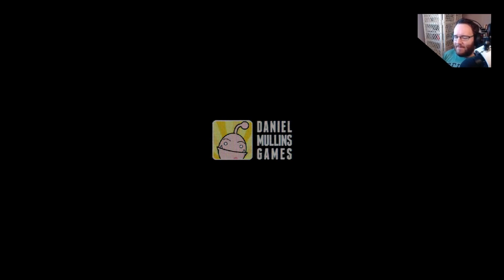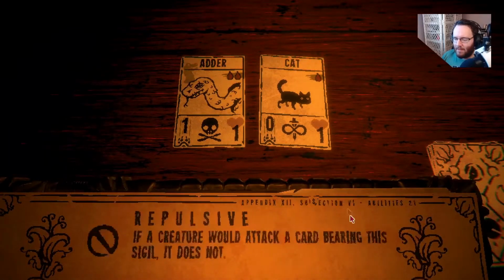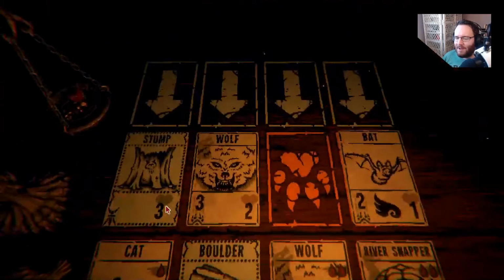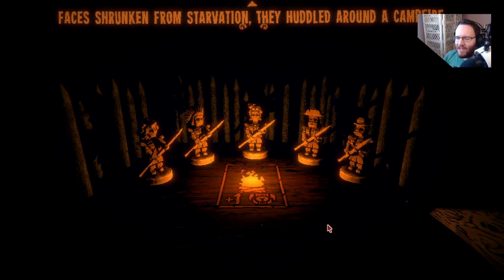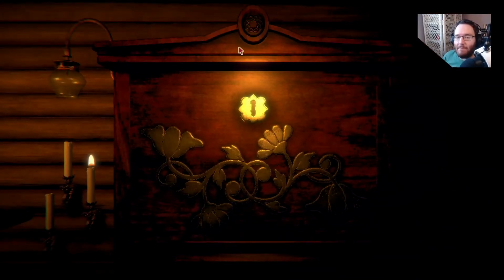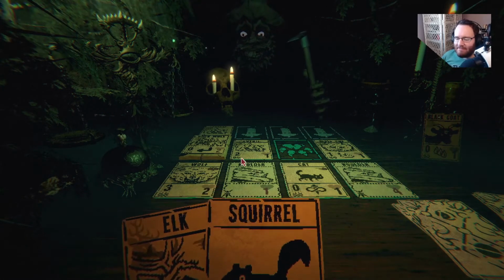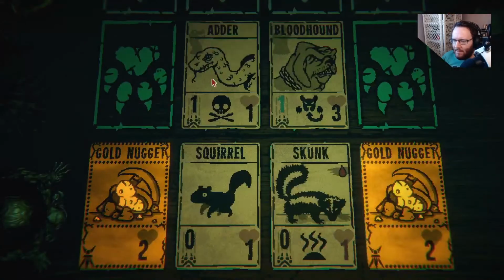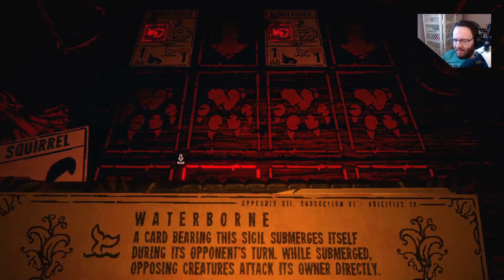Inscryption [Stream] (Part 1) [Twitch, 2021.10.31]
Originally broadcasted live on Twitch on 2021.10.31

Nothing is quite as it seems! John dives into something a little deeper than expected when learning a new card game. Rules are revealed, clues are hidden everywhere, and the world changes in subtle (and sometimes not so subtle) ways while uncovering the truth behind the cards and their creators in this rather disturbing roguelike deck-building horror-mystery game from Daniel Mullins Games, Inscryption!

Catch John Streaming Live!

Show your Support!